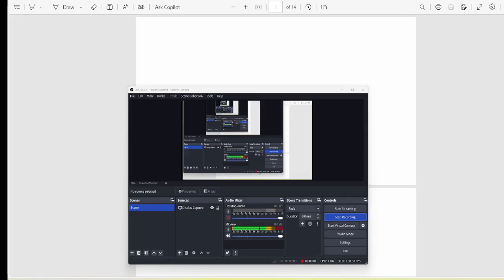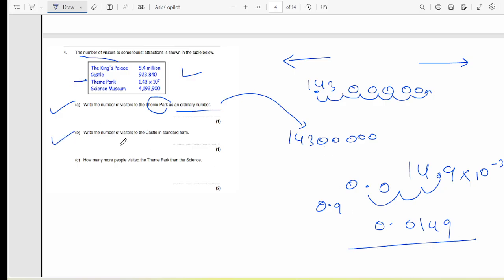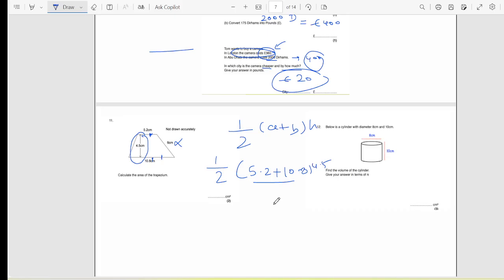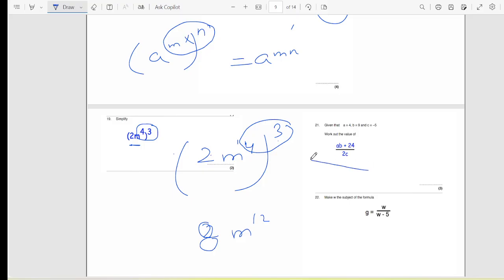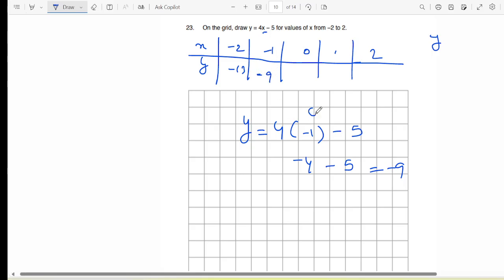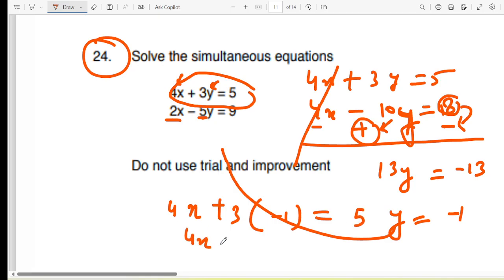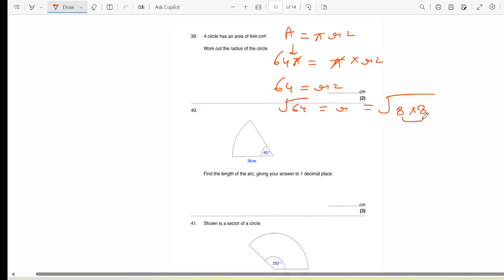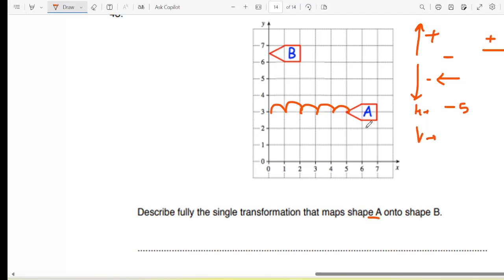Important Questions for GCSE Math Revision - Most frequently Asked questions .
Important Questions for GCSE Math Revision - Most frequently Asked questions .  Revise whole GCSE